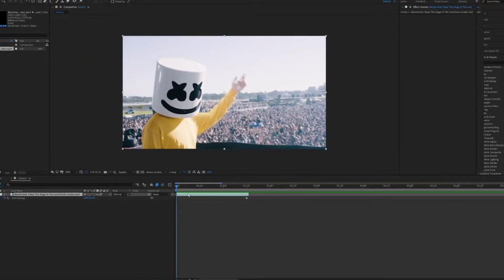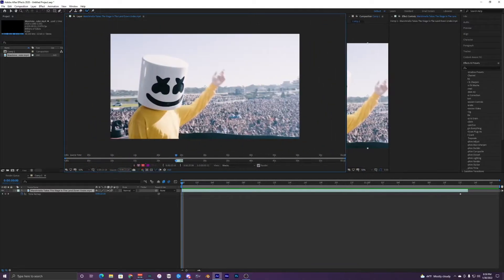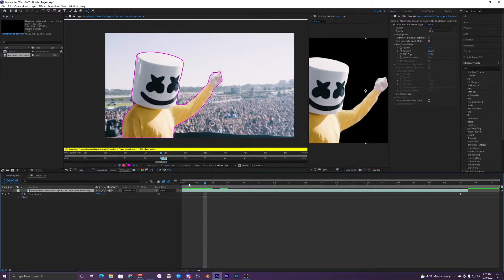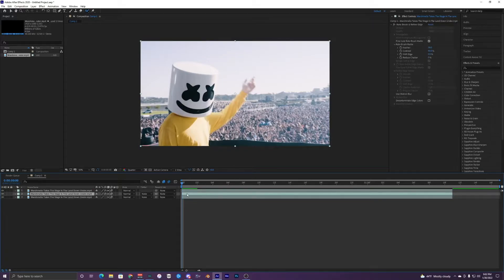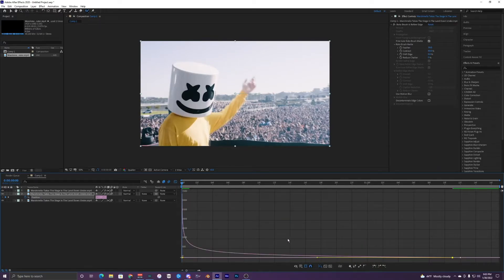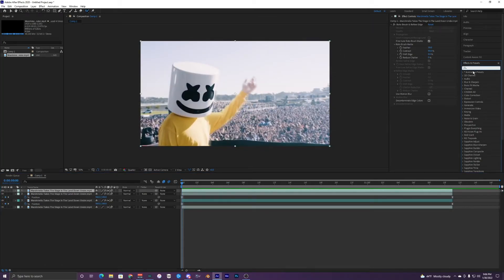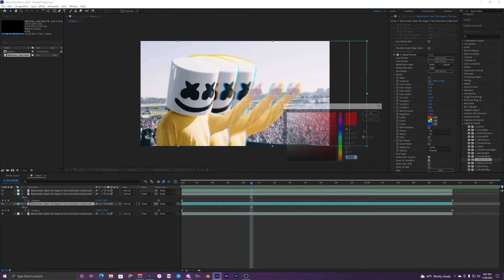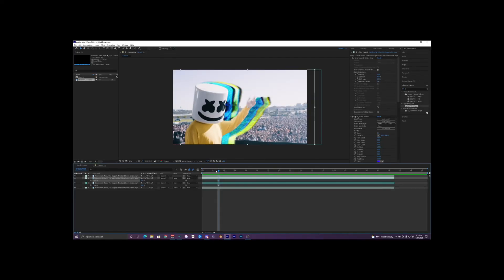CLONE GLITCH EFFECT - AFTER EFFECTS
In this video, I show you how to do this simple clone glitch effect inside of after effects (AE)